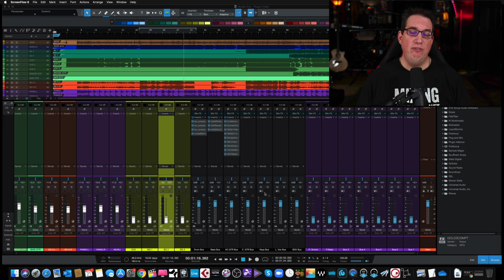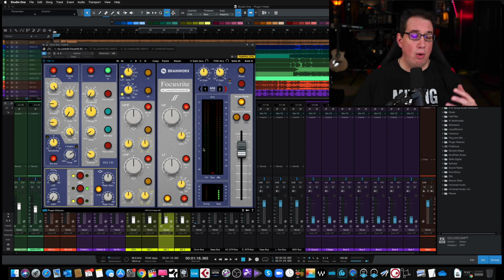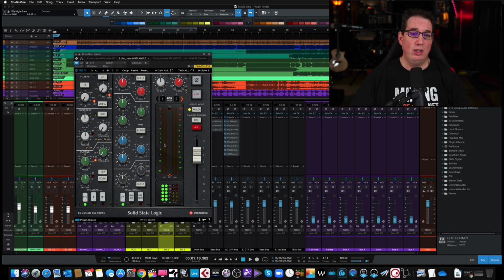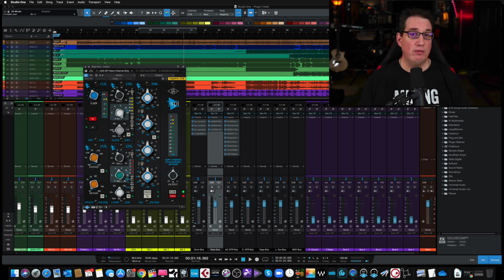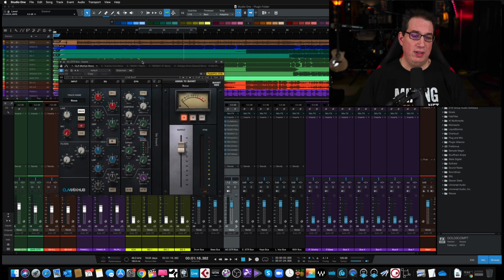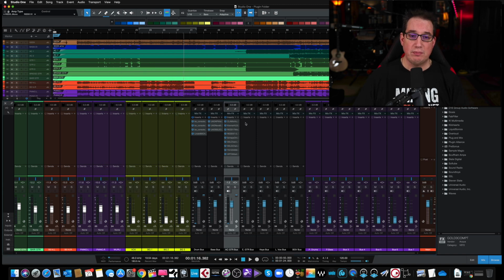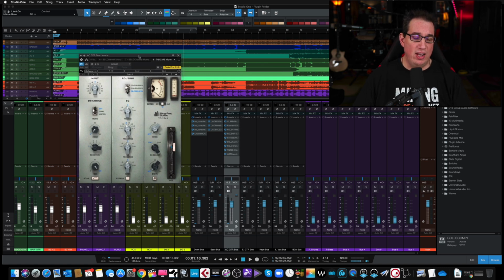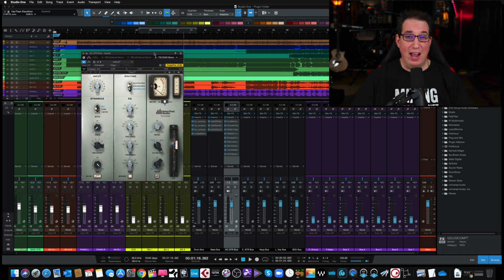Best Channel Strip Plugins | Studio One Mixing Tips : Mix Tip Tuesday : Episode #15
In this video, I show you my best channel strip plugins for mixing in studio one.